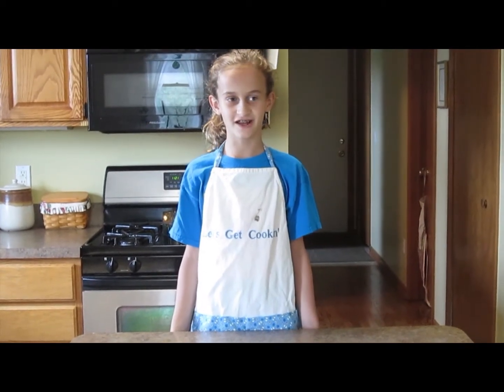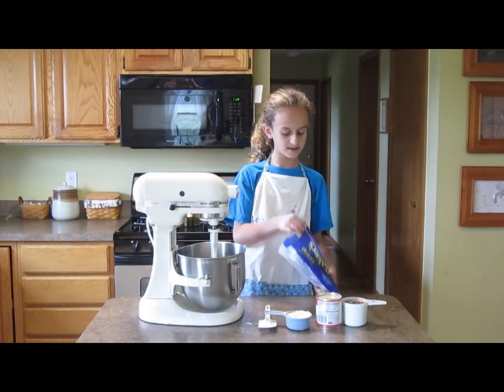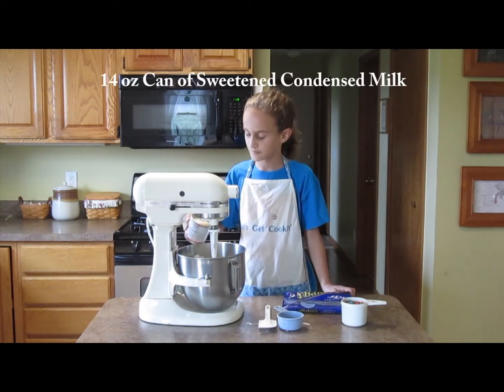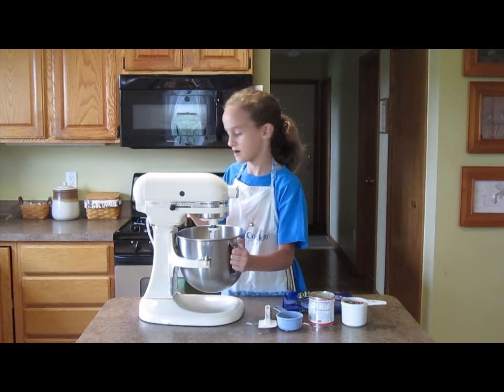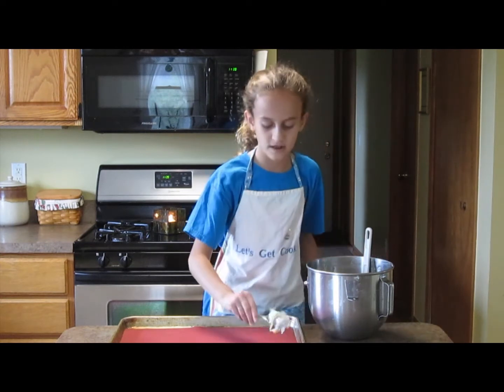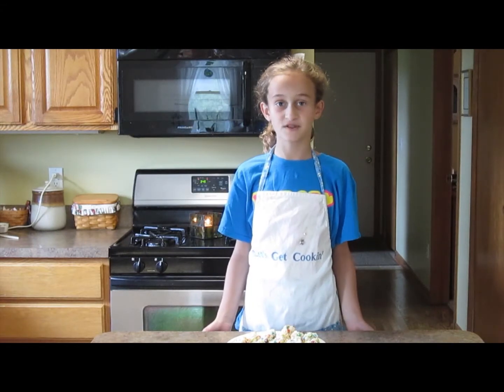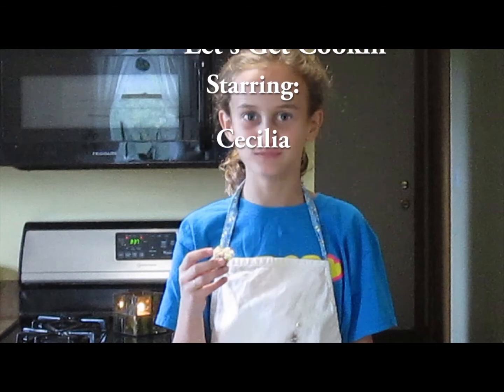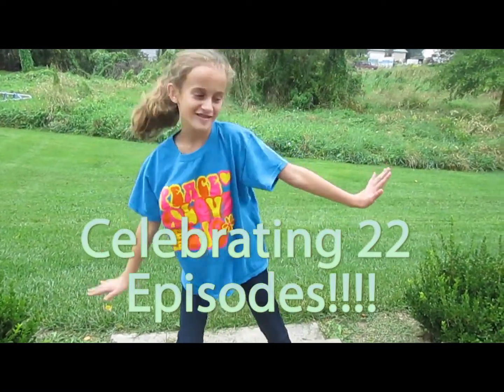Let's Get Cookin' Episode 22 - Coconut Macaroons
How to make Coconut Macaroons